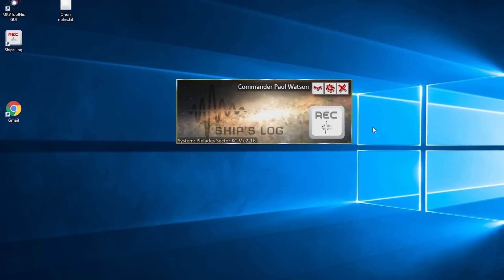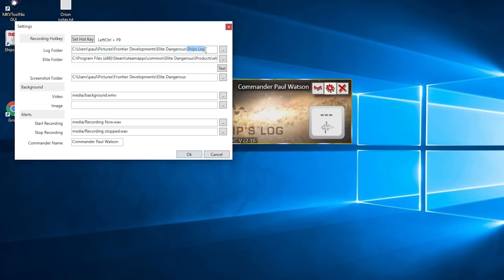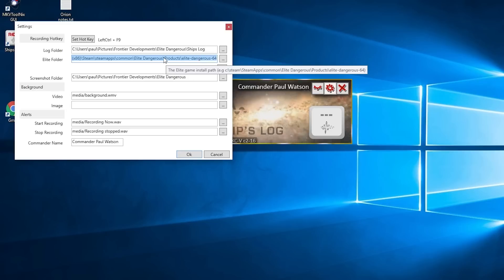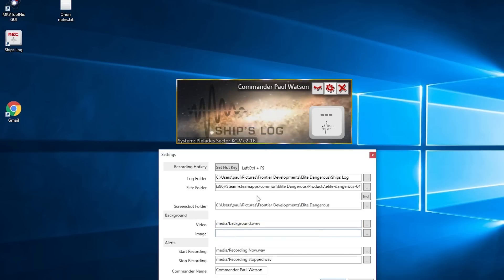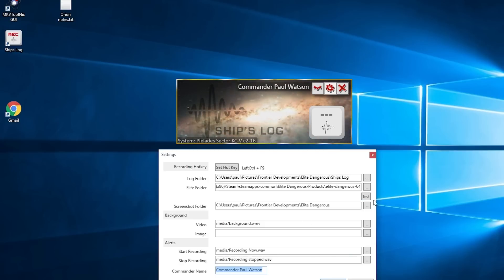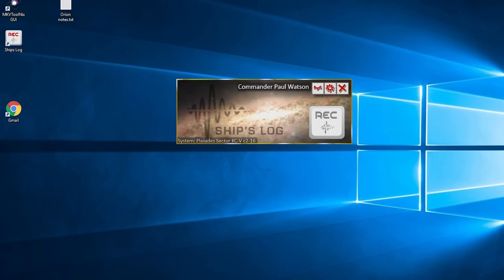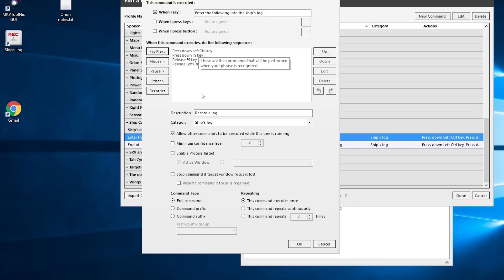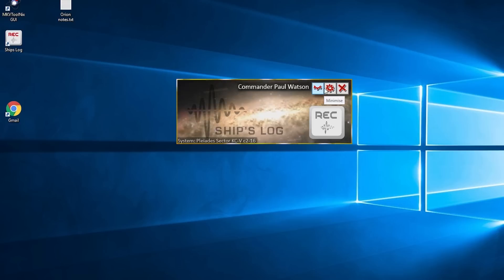Ships Log Set up Guide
HCS Voicepacks